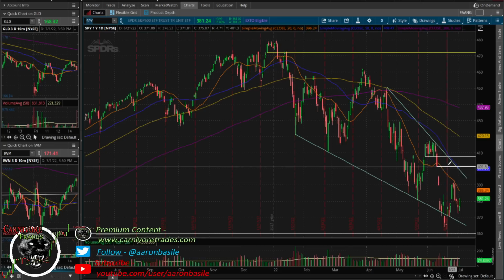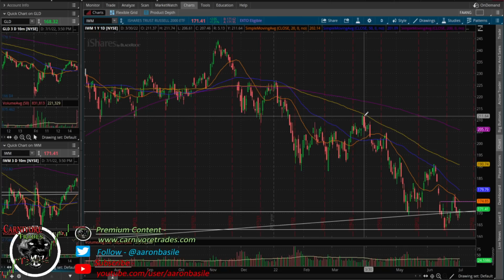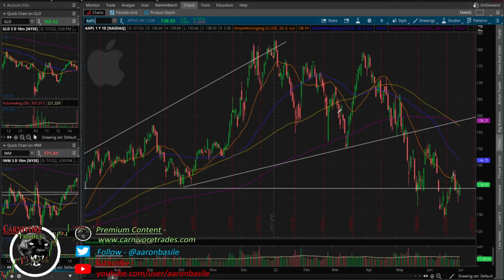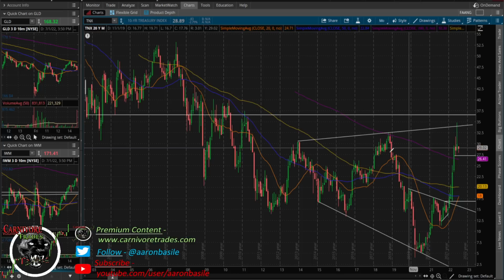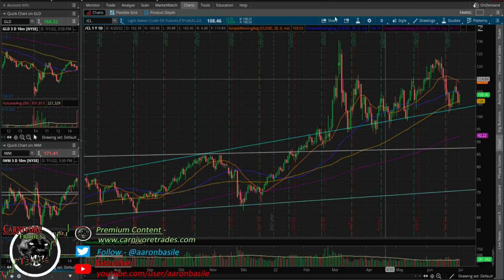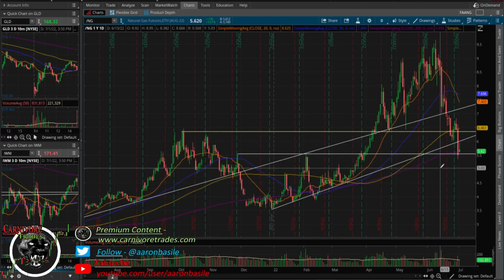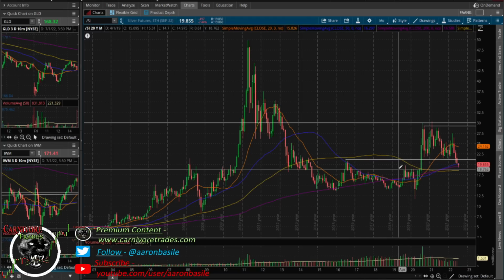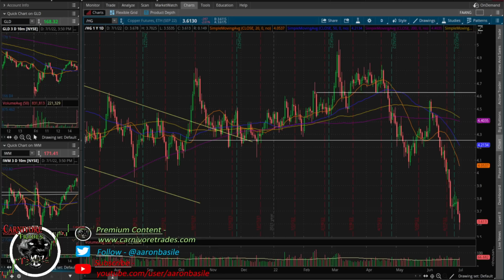This Week In Charts Episode 63: US Stocks Pricing in Severe US Recession Caused By Stagflation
Over 200 articles, audio podcasts & interviews with experts exclusive for Patrons with 63 new articles & audio podcasts out in the last 45 weeks! Plus, you are helping keep the free content free so it doesn't all end up behind a paywall. One of the best deals in the research space for only $5 per month!

If you feel like donating fiat via Paypal, Bitcoin, or mailing us some physical gold or silver, Wall St for Main St accepts one time donations on our main website or through Paypal.
Send Bitcoin to: 1N5iDrazojYX5rWxmoyp982RDXJzJrFoPC
Send Ethereum (ETH) to: 0x748dD59fA5d5dF80E8C0038DD4F60DAb810fe61a
Send Litecoin to: MW7g44j5FX9CYEkvfPvxsW5dFjHY84yup4
Send DASH to: XuEEhWptwf1XxP2nFYQxmBfBBJYehqRoBJ
Send Zcash (ZEC) to: t1MGcxyWpiH6JeyF9nnWHw9poRpvTW4PT6S
Send Bitcoin Cash (BCH) to: qr7mp7f053rwnpxalxljl3f9x5tulzv53ya88d7wch
Wall St for Main St is also available for personalized investor education and paid research work (we write research reports and teach). But these will require the customer agrees up front to invoices with hourly billables for additional research and the price will be expensive.